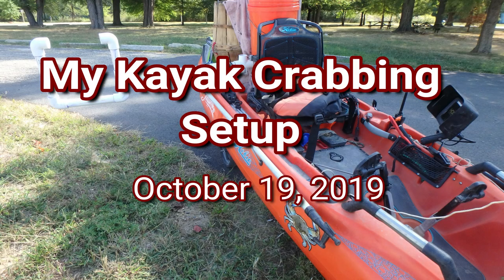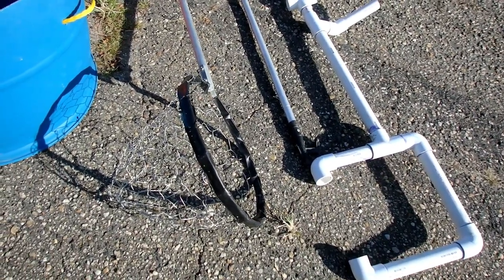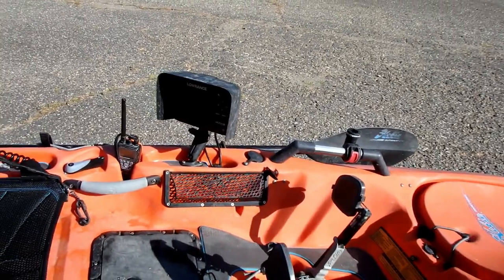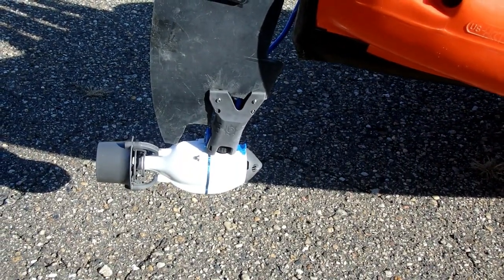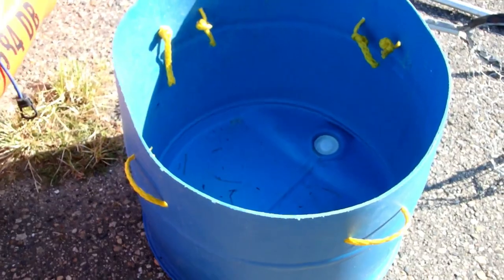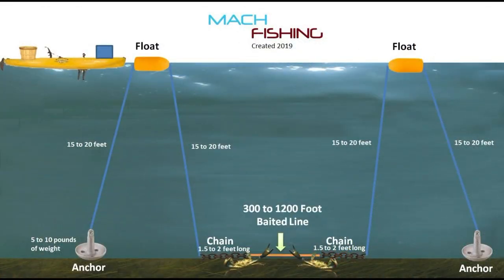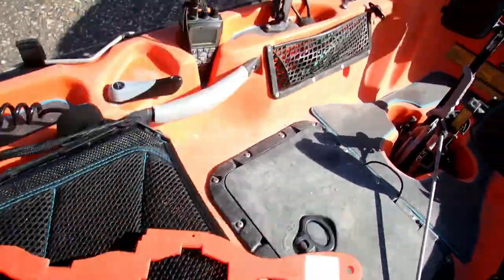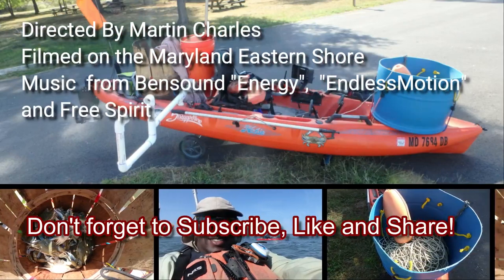My Kayak Crabbing Setup 2019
In this video, I will show you my Hobie Outback kayak crabbing components.  I will also, show you a diagram of how a trot line is setup on the water to catch blue crabs.